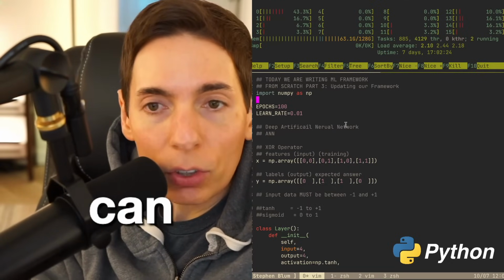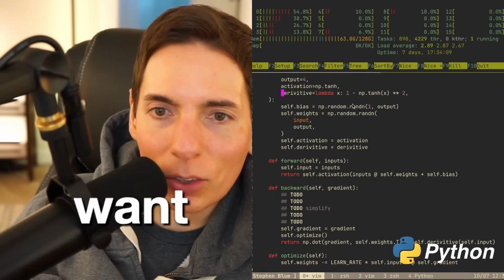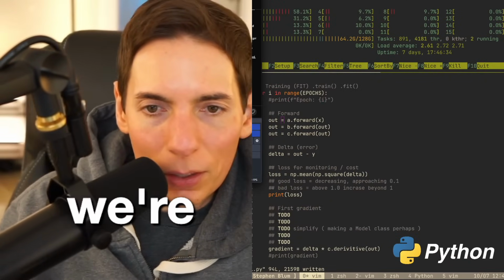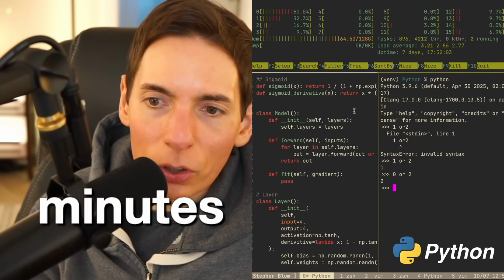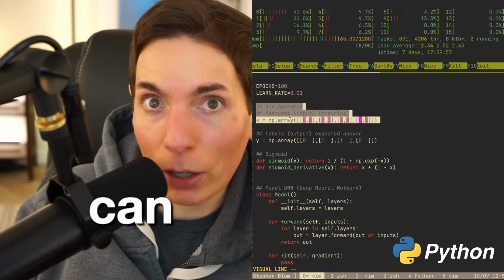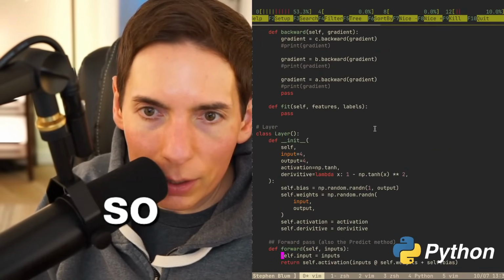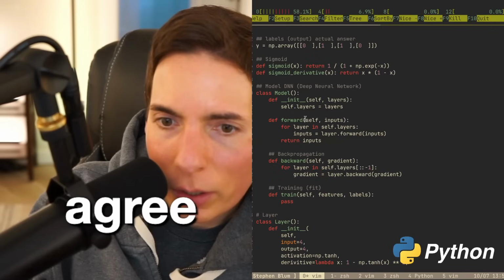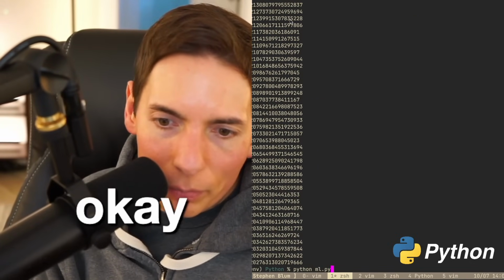Python Machine Learning From Scratch Improving Our Model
Today, we're making a plan to improve our deep learning framework that we built over the last few days. Yesterday's stream was a success because we managed to get backpropagation working, which is the hardest part of building an AI framework from scratch. Forward propagation is the easy part since it just means making predictions, but backprop is where all the training happens.

We're using only NumPy as a library since it helps keep the code clean and lets us do operations on arrays with simple syntax instead of writing loops by hand. For example, you have your inputs times your weights plus your biases, and with NumPy, you can do this in one line instead of messing around with a bunch of for loops. That is thanks to Python’s operator overloading, which NumPy uses to handle arrays.

Our framework right now is really small, just a few lines of code, and we’re going to try to make it even cleaner and simpler. I’m also adding a sigmoid activation function, since our output is between zero and one, and sigmoid is good for that. The goal is to structure the model in a way that is easy to read and understand, with just a few lines of code per function.

We are training the model to do the XOR operation as a toy problem, a basic test to see if the model works. Features are the input data, labels are the answers we expect, and the model should slowly learn to make better predictions by adjusting its parameters with each pass. I added a model class with forward and backward methods, and a fit function for training.

Everything is written to make sure the code is lightweight and clear, comparing our tiny framework to more complicated code that tries to do the same thing but is much harder to understand. We loop through the layers in the forward pass, do backpropagation, and print the loss to see how the model is doing.